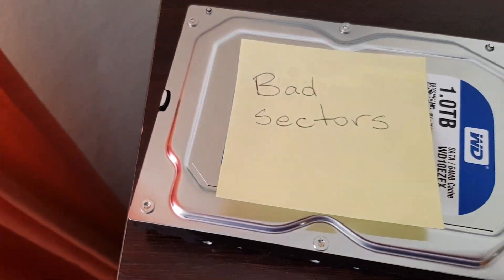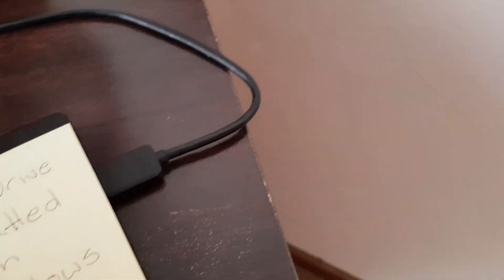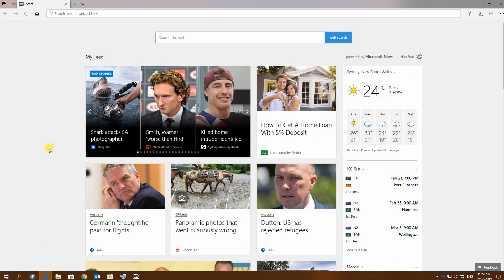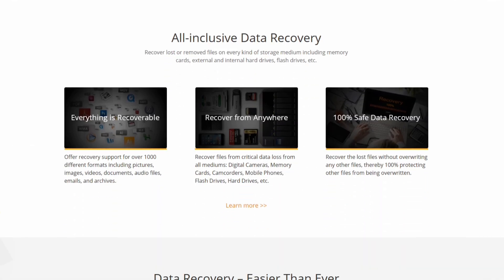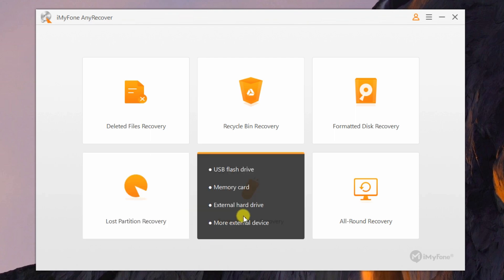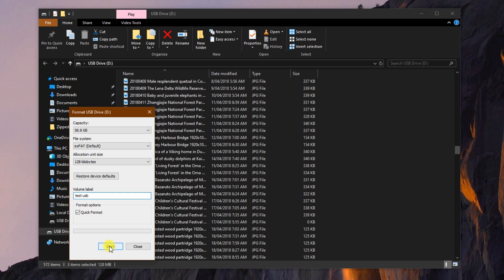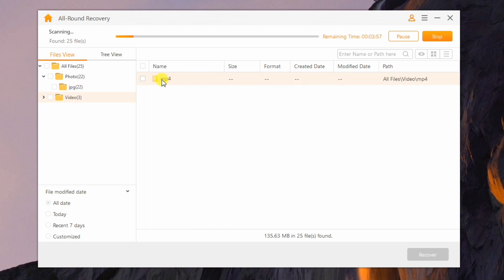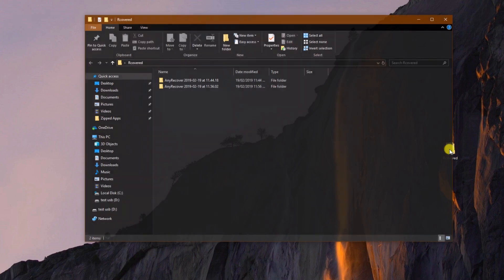AnyRecover: How to recover deleted videos/photos from hard drive/memory cards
iMyFone AnyRecover helps you recover deleted photos, videos, documents and other files from computer hard drive, memory cards and other storage devices.